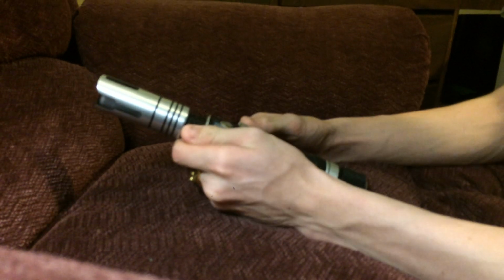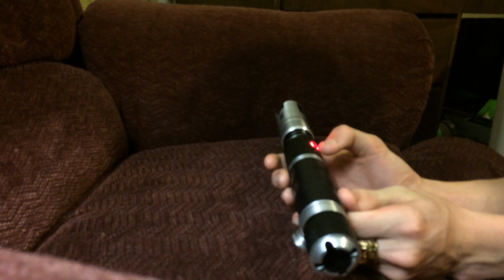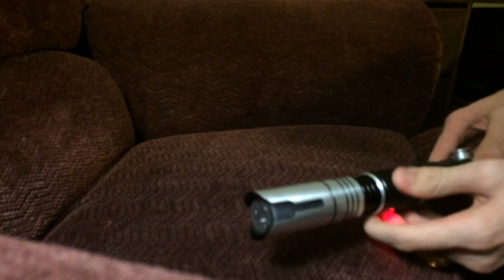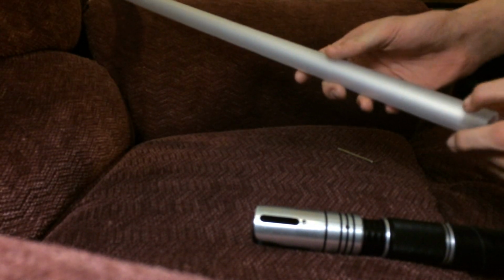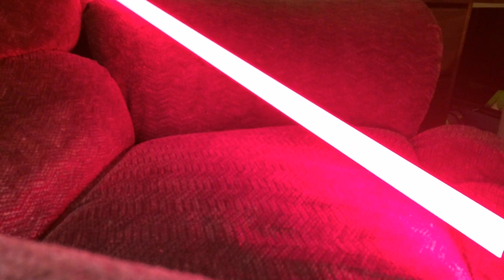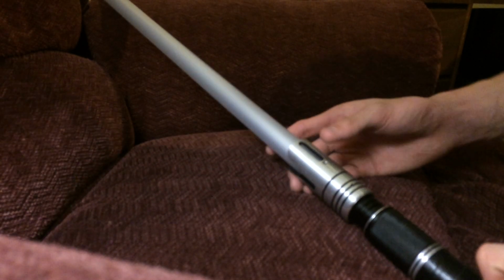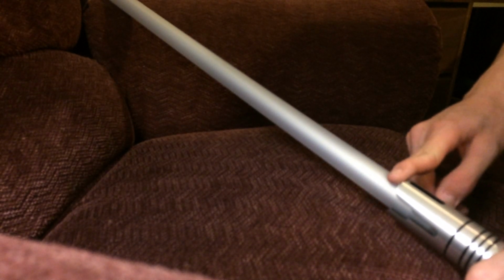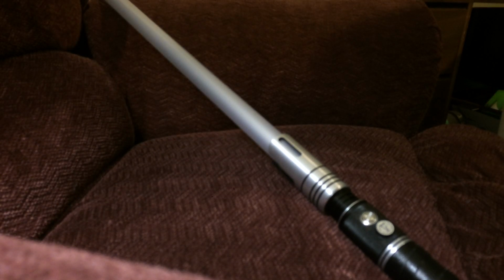Saberforge oracle revised review